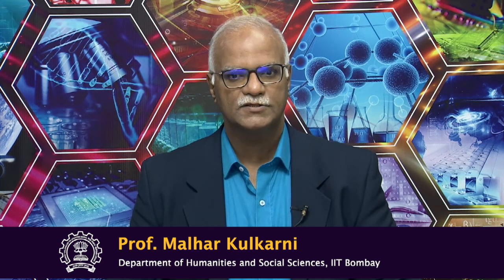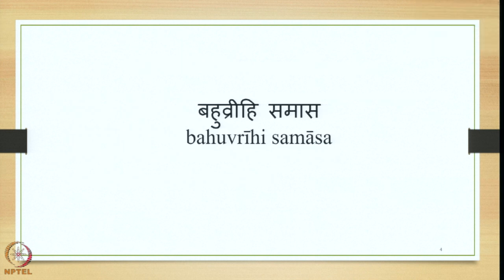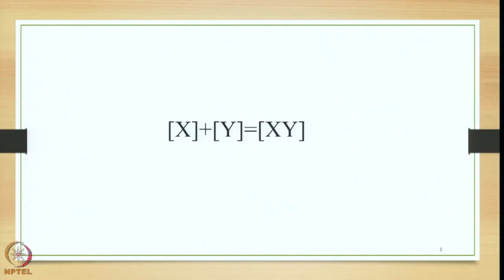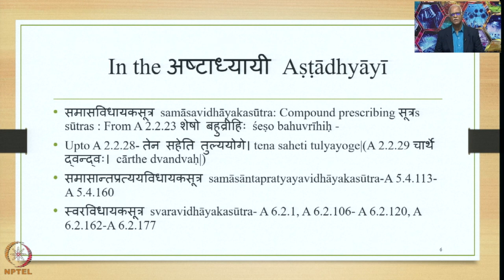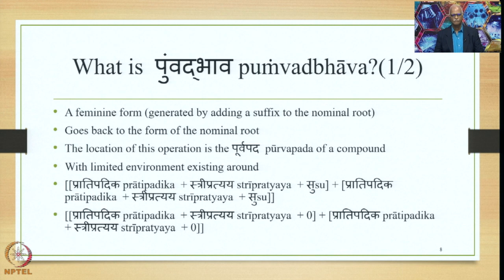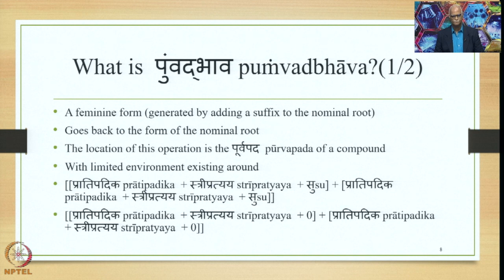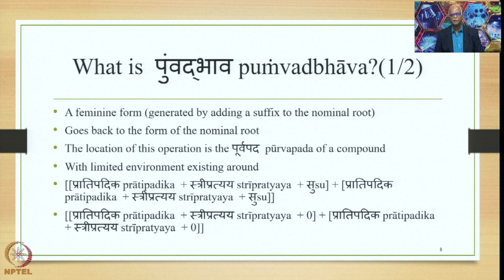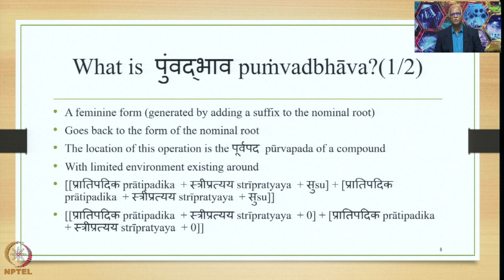Week 10 : Lecture 49 : बहुव्रीहि समास विधान bahuvrīhi samāsavidhāna